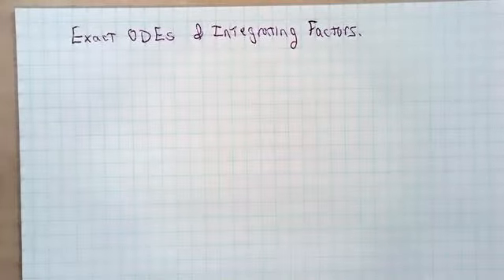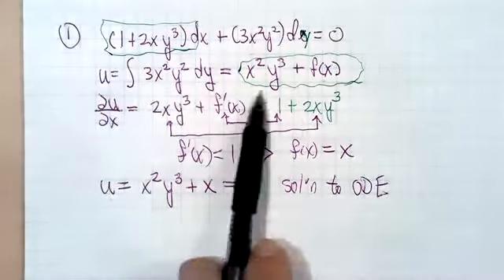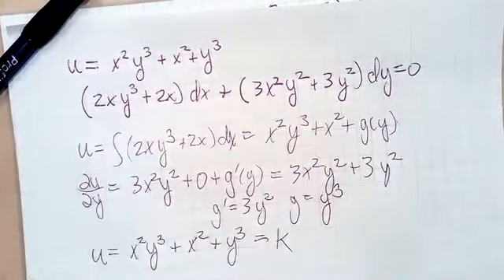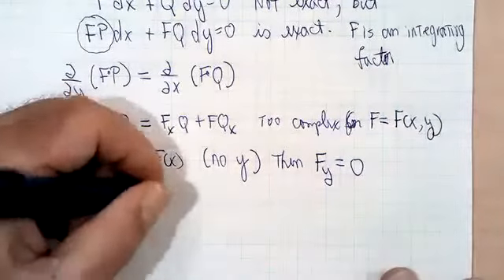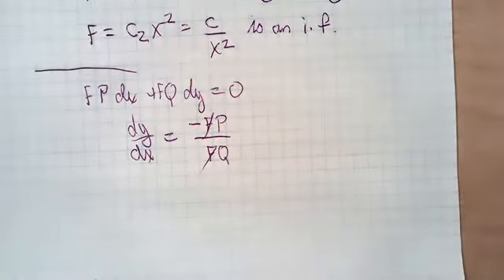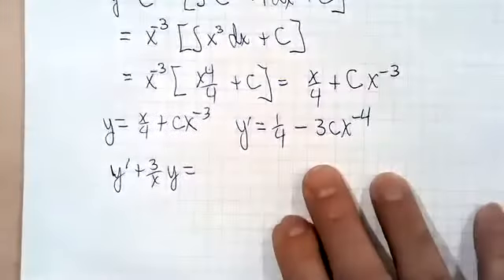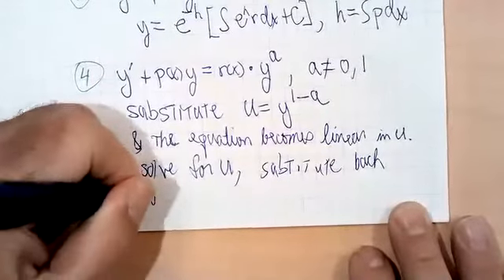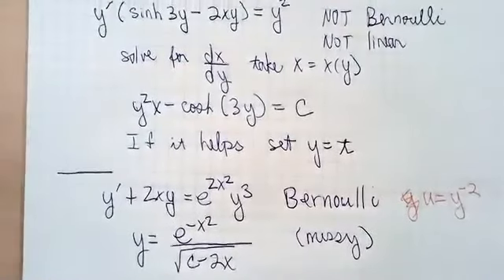Exact, Integrating Factors, First Order Linear, and Bernoulli ODEs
Lecture of 17June2021. More on exact equations, including converting non-exact equations to exact with integrating factors. First order linear equations, and Bernoulli equations.